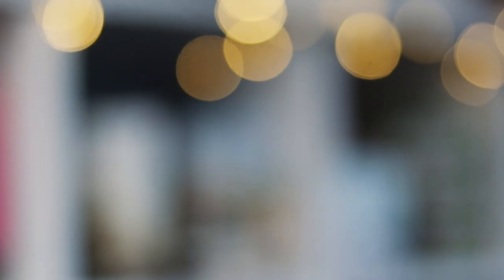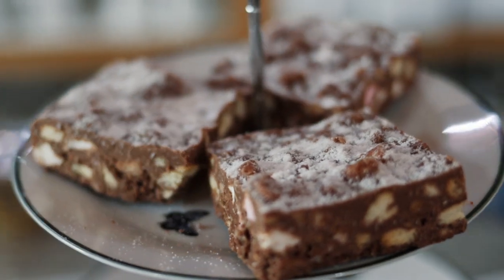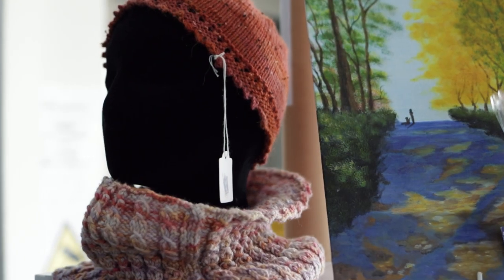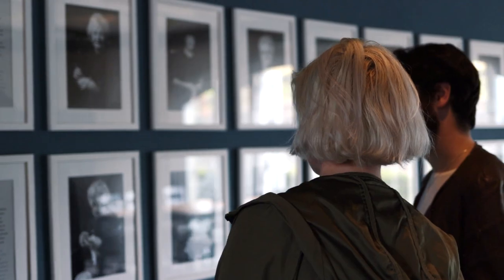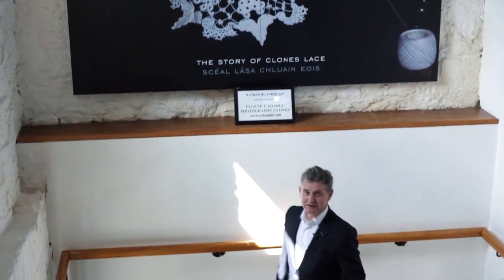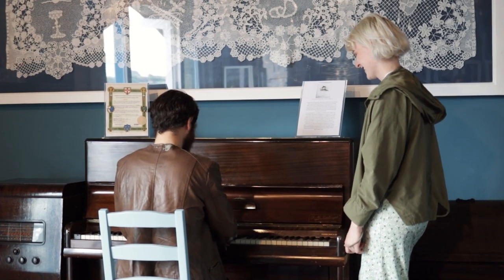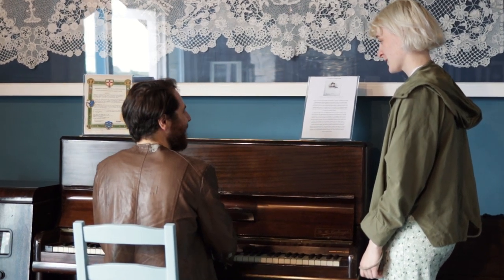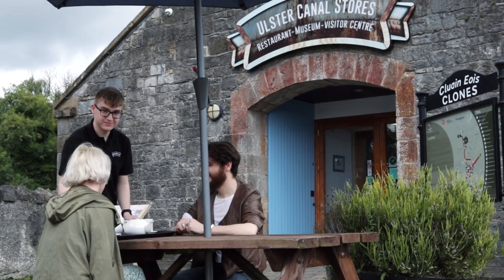C'Mon to Monaghan Series ~ Ulster Canal Stores Visitor Centre & Clones Lace Museum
C’mon and explore Monaghan this summer, where a warm and genuine welcome awaits! In our latest video series, we invite you in to an eclectic range of must-visit attractions and businesses the length and breadth of the county. Our next release takes us to the historic town of Clones, where Hugh Tunney tells us more about the tradition of lace-making within the town, and the currently ongoing works to restore the Ulster Canal 🧵⛵ C’mon in!